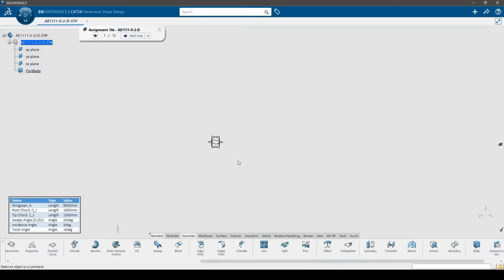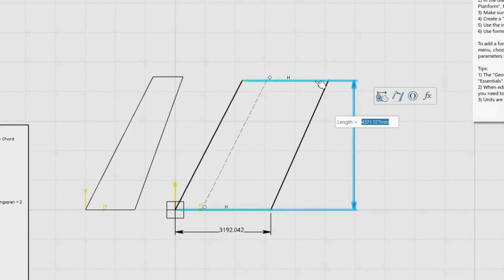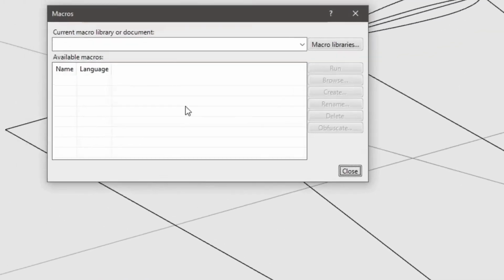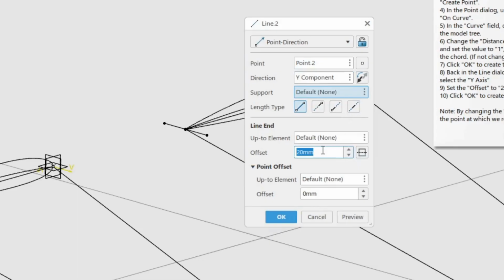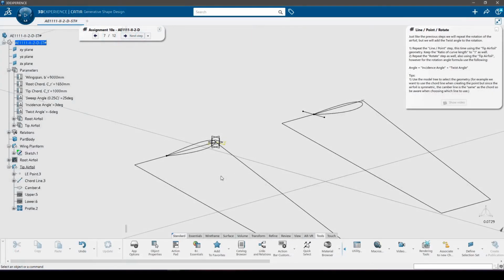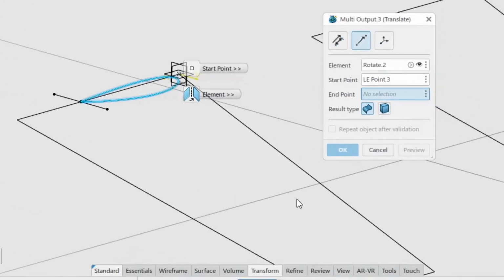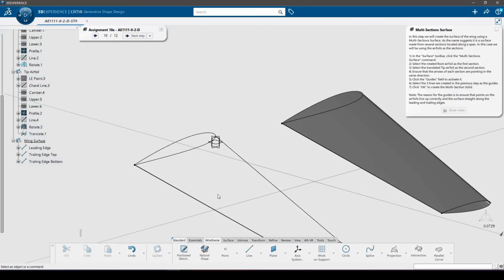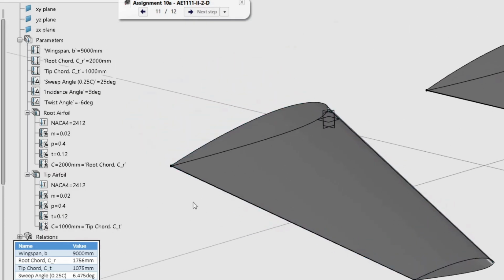AE1111-II - Assignment 10a - Wing Surface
This video is part of the AE1111-II Engineering Drawing course of the Delft University of Technology, Faculty of Aerospace Engineering. This video is accompanied with the built-in tutorials created in 3D experience and allows you to play the videos on a second screen/device.

In this tutorial we use the Generative Shape Design App in the 3D Experience software to create the surface of a wing using parameters to control the shape.

Chapters:
0:00 Step 0 – Introduction
0:09 Step 1 – Parameters
1:49 Step 2 – Geometrical Set / Planform Sketch
4:45 Step 3 – Macro / Root Airfoil
6:44 Step 4 – Line / Point
7:56 Step 5 – Rotate
8:51 Step 6 – Macro / Tip Airfoil
10:16 Step 7 – Line / Point / Rotate
12:10 Step 8 – Translate
13:19 Step 9 – Lines
15:21 Step 10 – Multi-Sections Surface
16:49 Step 11 – Exploration
18:28 Step 12 – Finish